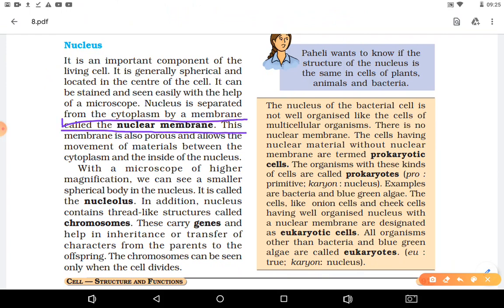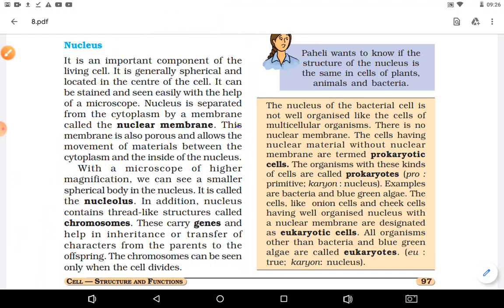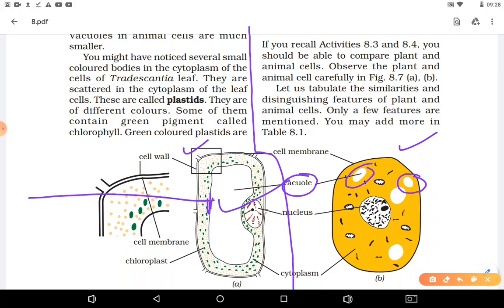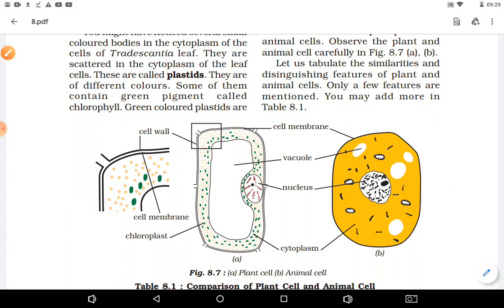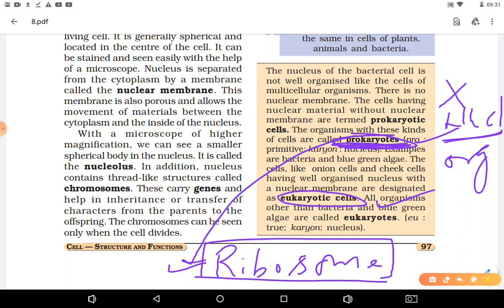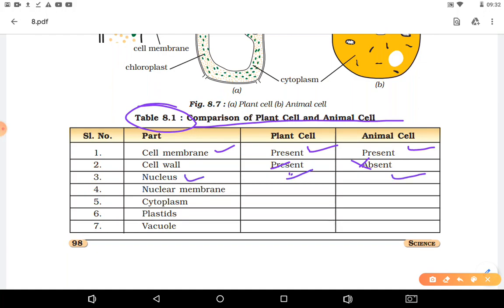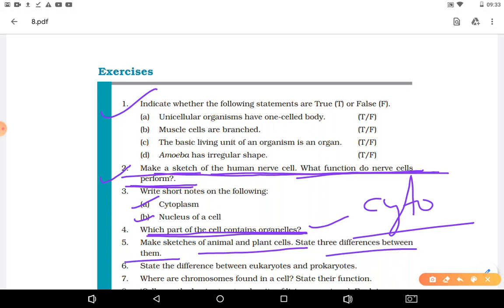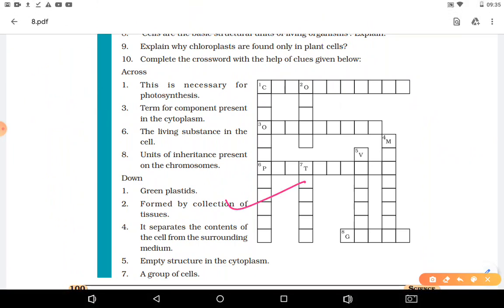NCERT class8 cell : functions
Nucleus,plant cell, eukaryotic, prokaryotic cell.